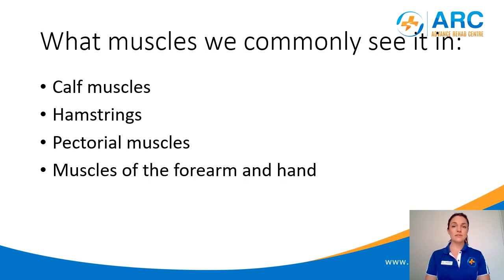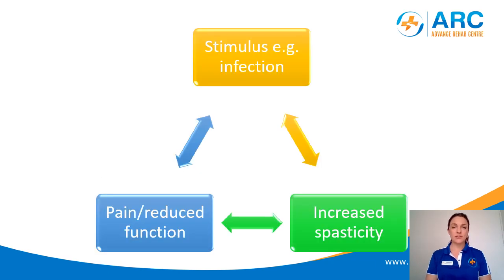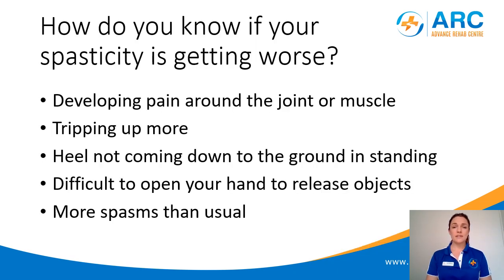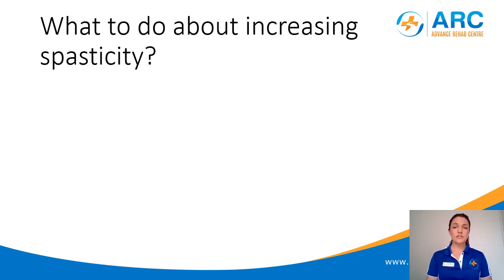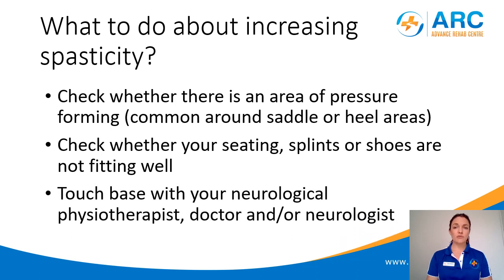Spasticity by Senior Neurological Physiotherapist & Clinical Education Co-ordinator Anna Wallwork